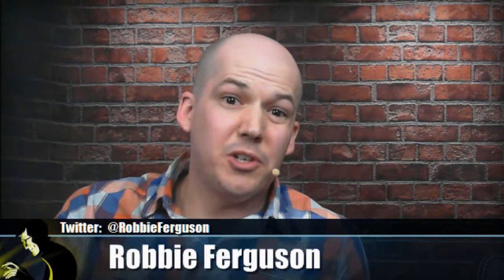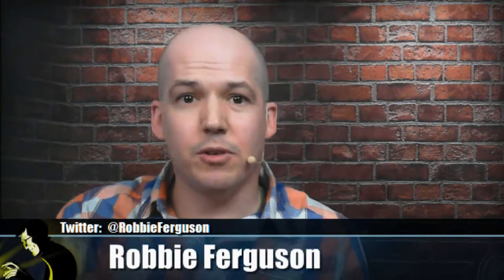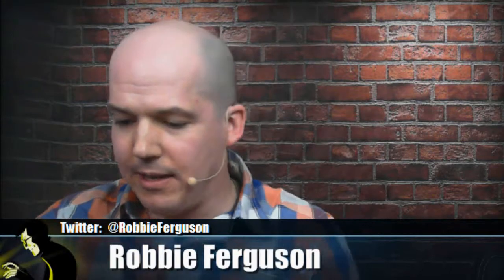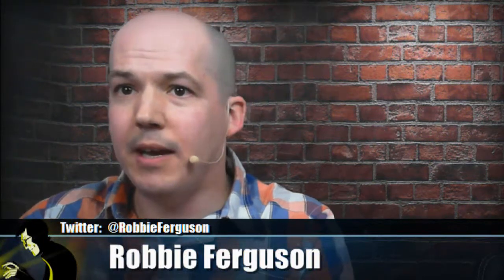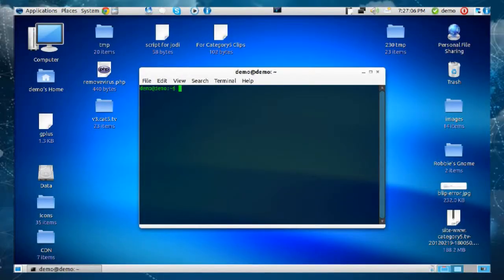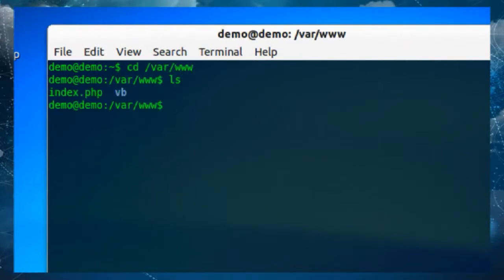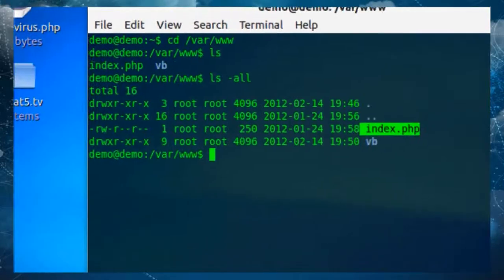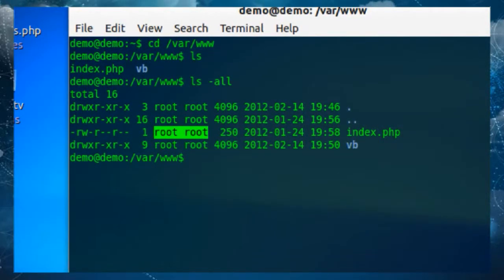Understanding Linux File Permission Numbers in Relation to Apache Web Server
Ever wonder what 644, 755 and 777 actually means in relation to file and folder permissions on your Apache web server? Learn to interpret the numbers easily by understanding what they mean.